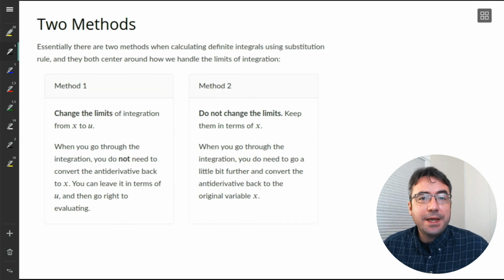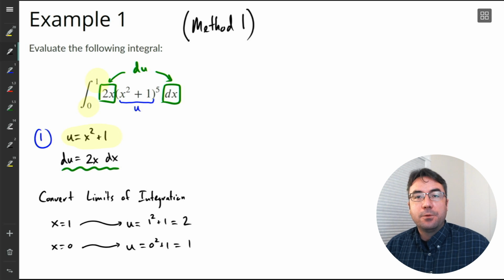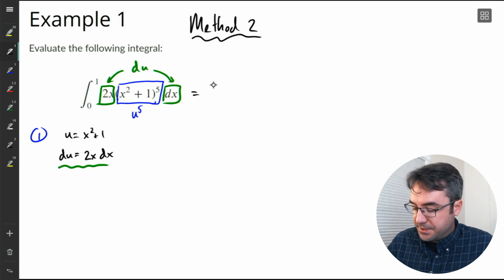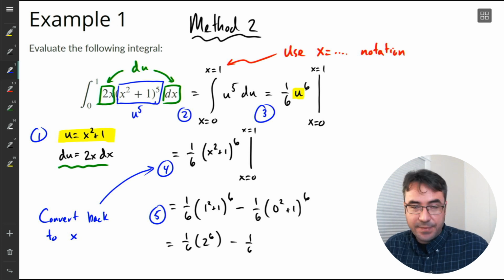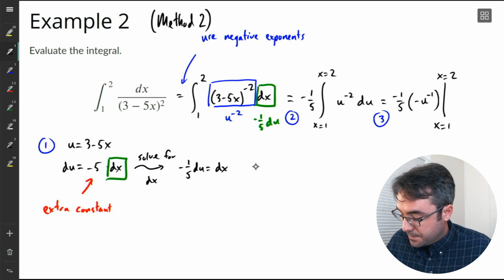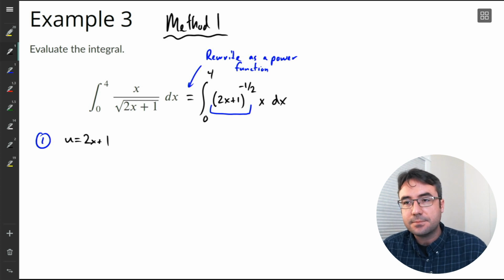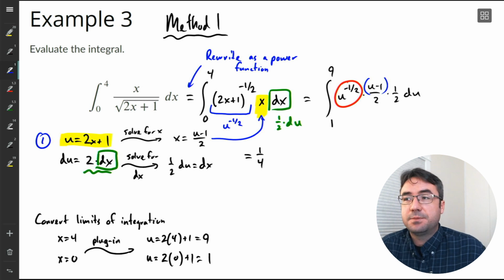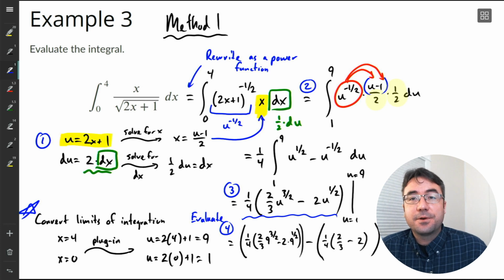MTH 142: Lesson 3 - Even More Substitution Rule!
But wait there's more! In this lesson, we look at how to use substitution rule when calculating definite integrals.